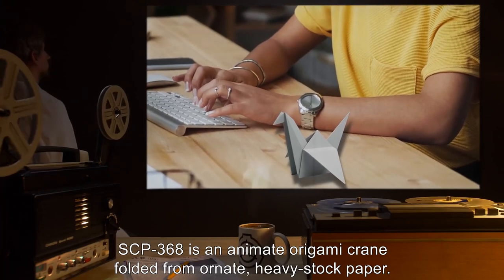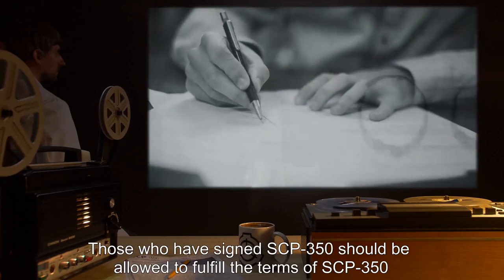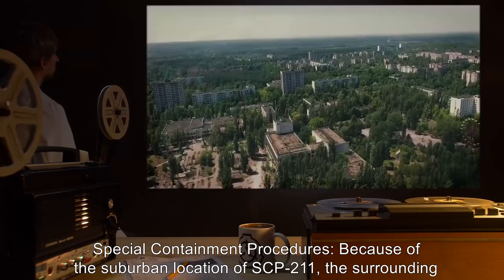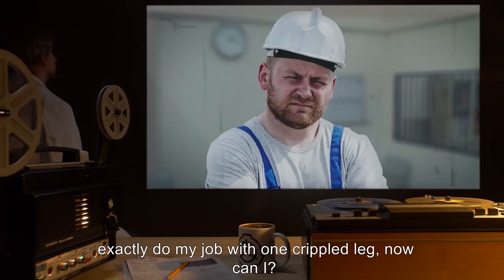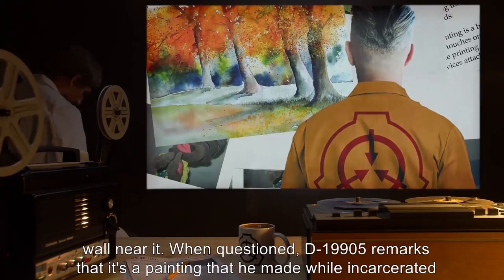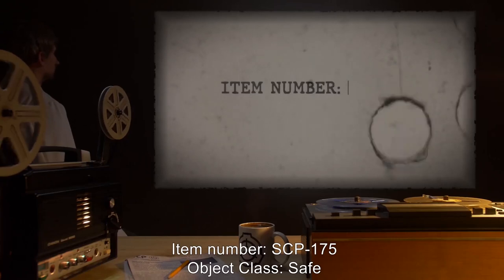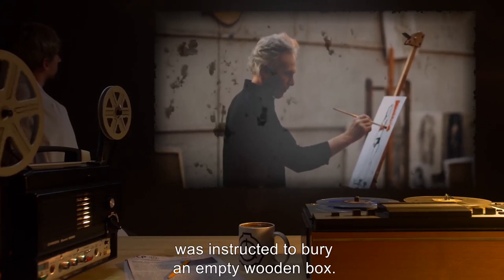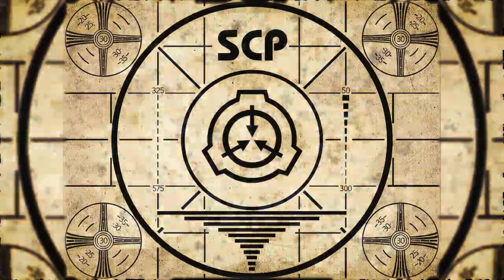Paper SCPs (SCP Orientation Compilation)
This is a selection of some of the Grossest and Most Bizzare Slime SCPs kept in containment by the SCP Foundation.

In this compilation you will see the following SCPs:

00:00:00 SCP-368 is a Safe Class entity also known as Paper Crane
00:03:38 SCP-350 is a Safe Class entity also known as Unbreakable Contract
00:07:17 SCP-211 is a Safe Class entity also known as Paper-Covered Building
00:17:51 SCP-175 is a Safe Class entity also known as Treasure Map